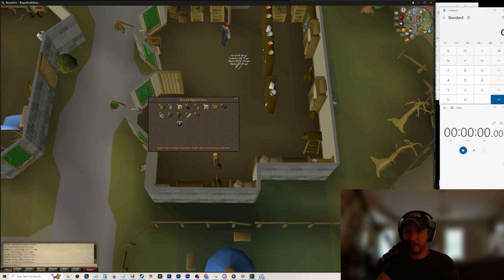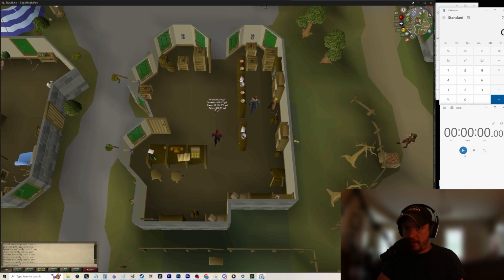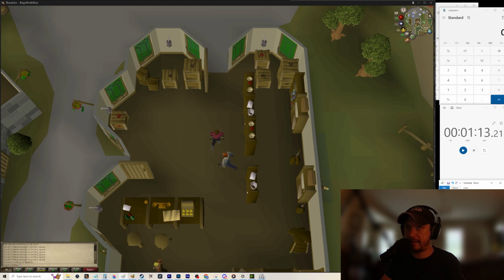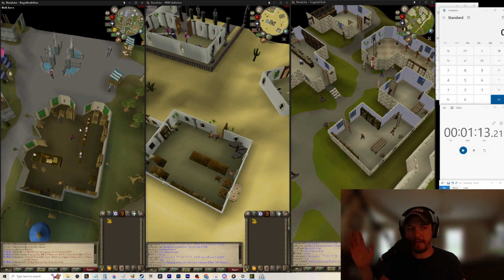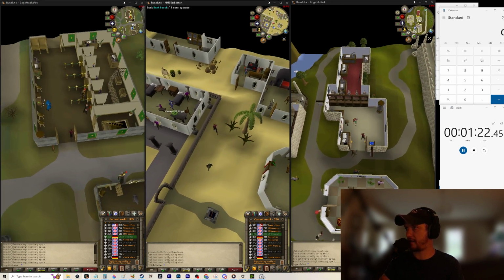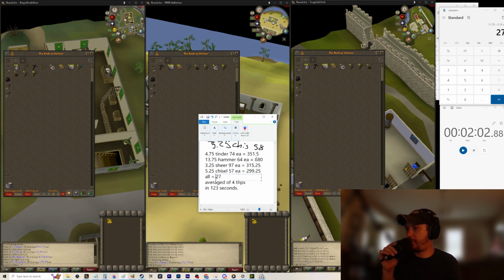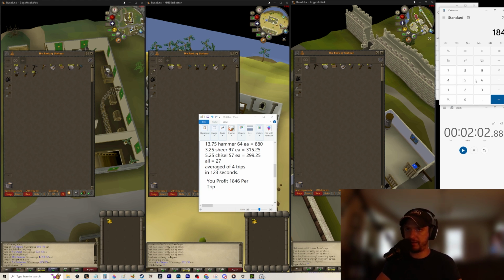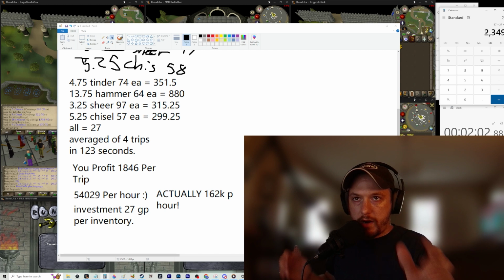Fresh Start Ep 6 - Trade Check!/Noob Friendly Money Maker? - F2p Multi Account Money Making - Osrs!!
Hey everyone! Thanks For Being Here! In today's video we're going to check the bank and talk about it for a little bit, then we're going to do an experiment for an idea I had to make money before. I'm sure its not NEW NEW but I couldnt find it on the f2p money making wiki and I wanted to do the math and break it down so that a brand new player or returning player can get their first starter cash without any requirements and barely any cash :)

Please Enjoy and please leave feedback or requests for content I can work on because I am ultimately here to serve you!

I hope to earn your subs, and thank you for the opportunity. :)